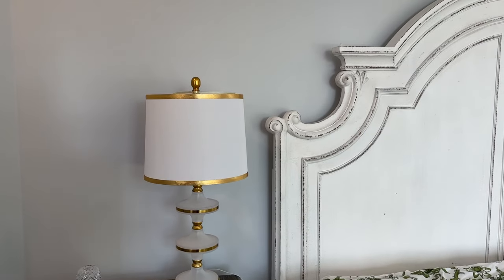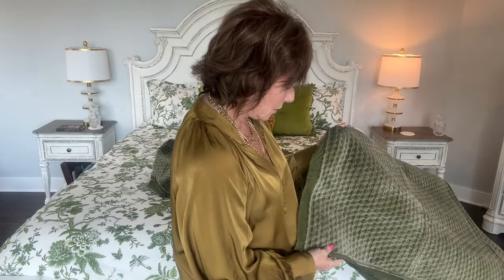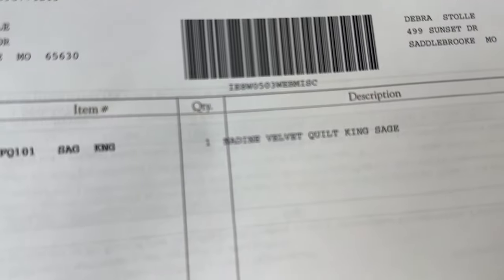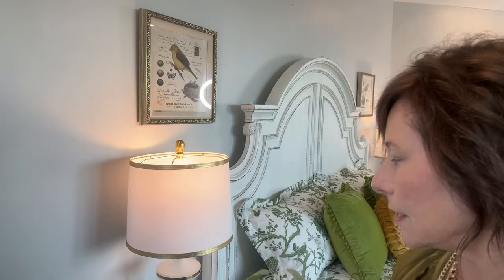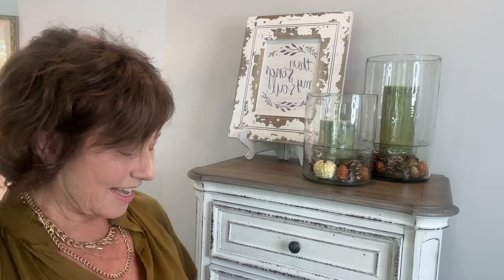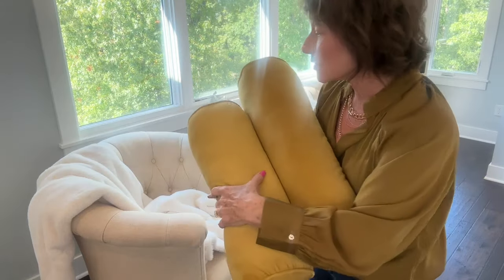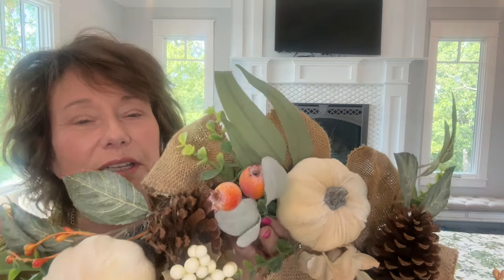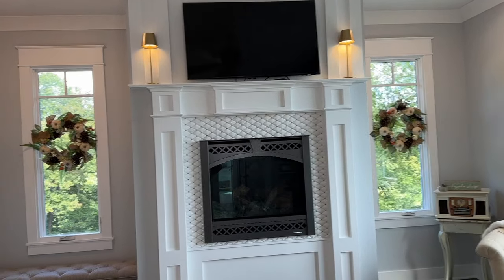Fall Master Bedroom Reveal 2023 // Decorate With Me Fall 2023 // Tour My Bedroom for Fall 2023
Thank you all for visiting. I am watching the sunset over the canal and pool at our vacation rental home in Florida...Fall is the furthest thing from my mind here with palm trees and 87 degrees😂, but as we left to board the plane from home, the temperatures were dropping!  I hope you enjoy decorating my bedroom for Fall with me!
Links below are for same or similar items in today's video.
💕 XOXO Debbie

Links for this Video:
Little Bird
Bird Bookends
Gold Lamps
Side Table Bouquets
Crystal Glasses
Floor Baskets
Fall Book
A Green and Gold Pumpkin
Assorted Velvet Pumpkins
Then Sings my Soul

Fall Playlist includes last years videos, so if you want more inspiration feel free to binge!

Kitchen:
Plain Magnolia Wreath: https:/.to/3qTzizB
Magnolia Garland
Long Stem Sunflowers
Ceramic Pumpkin Dish with Lid
White Pumpkin Canisters
Orange Coffee Bar Spoons
Black Sunflower Mugs
Sunflower Shaped Coffee Cup
Sunflower Teapot
Measuring cup and spoon set
Southern Entertainers Cookbook
Cookbook Stand, not mine
Hamilton Beach Slow Cooker
White Serving Tray
Ceramic Acorns
French Press
French Press Bags
Syrup Jar
Marble Tray
Marble Pedestal larger than mine
Golden Pear Hand Soap
Acorn Spice Dish Soap
Bowl with Wicker Handles, similar
Teak Utensils
Silicone Utensils

Family Room Links:
Wicker Tray, not mine
Green Candles
Iron Candle Holders, not mine
Mixed Moss Balls
Brass Candle Snuffer
Fall Floral Arrangement
Cottage Journal
Gold Chenille Throw (not mine but close)
Burgandy Hydrangeas
Winter Jasmine
Fall Swag
Magnolia Leaf Fall Garland
Branch with greenery
Dark Green Pillow Covers
Pumpkin Print Pillow Covers
Collection of the boxed wicker
Hearth Basket
Large Mirror, mine from Ballards, this is not mine
Fiddle Tree faux, mine is real
Plant Basket
Gold Vintage Style Clock
Charles Finch Collection
Fall Plaque
Wood Plate holder
Vintage Metal Tray
Birch Logs